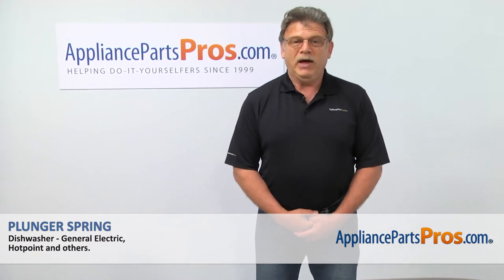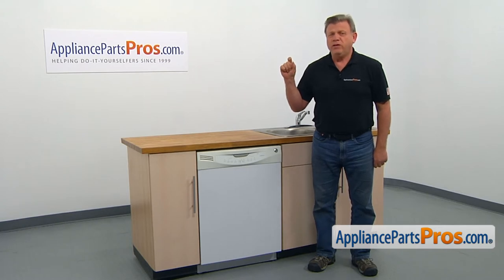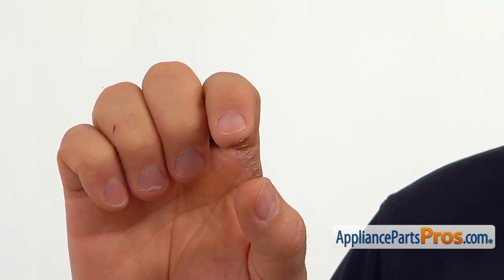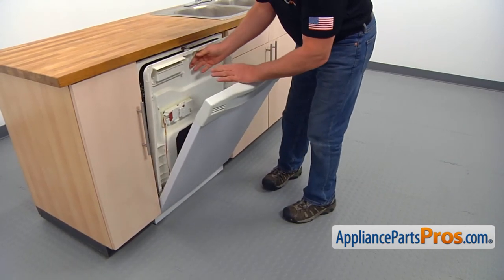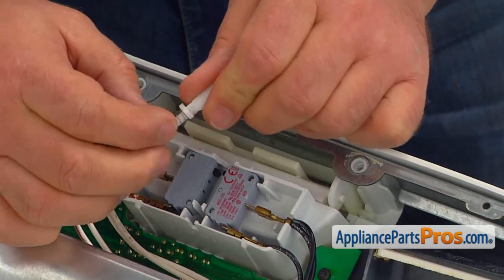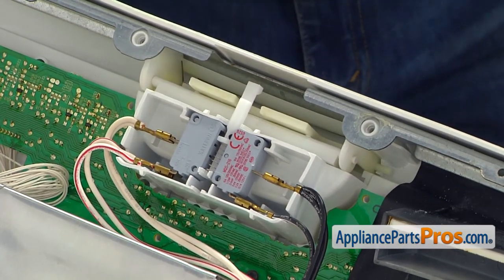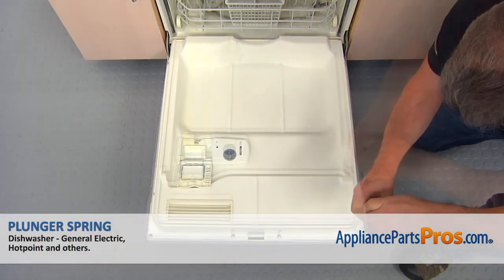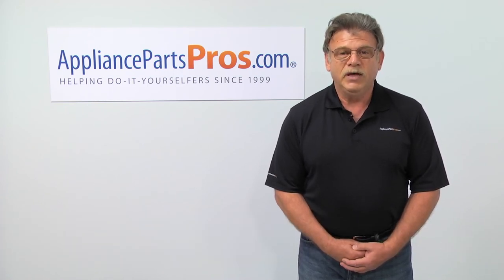How To: GE Plunger Spring WD03X10026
Symptoms: runs when the door is open.

Tools: Phillips screwdriver, flathead screwdriver, (camera phone) photo.

This GE made Dishwasher Plunger Spring replaces the following older part numbers on General Electric, Hotpoint, RCA, Sears and Kenmore Dishwashers: 1168253, WD03X10025, B00MNMROEI.